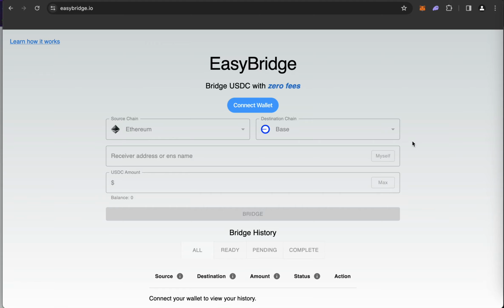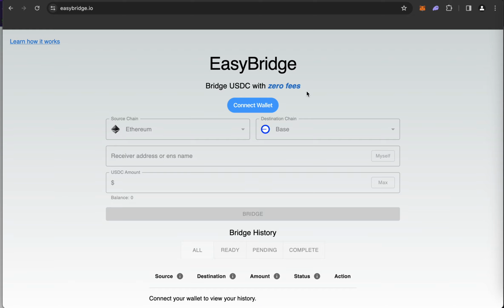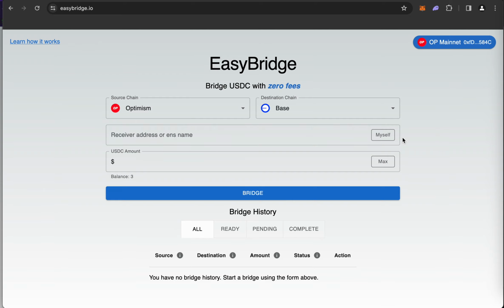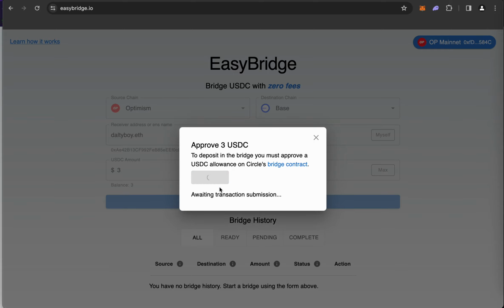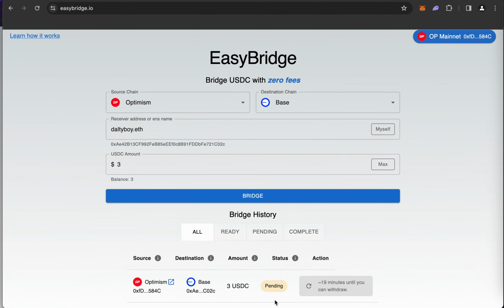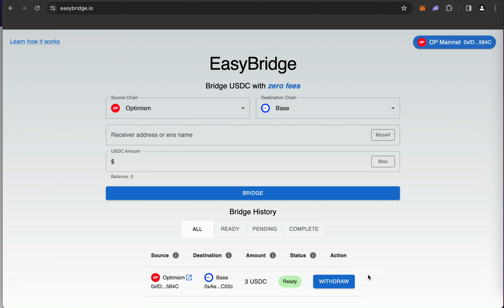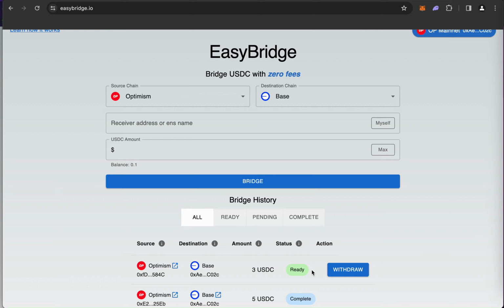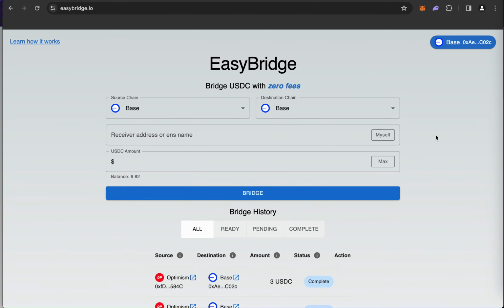EasyBridge Demo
an interface to CCTP (Circles's Cross Chain Transfer Protocol)